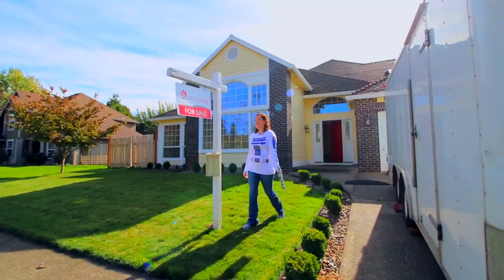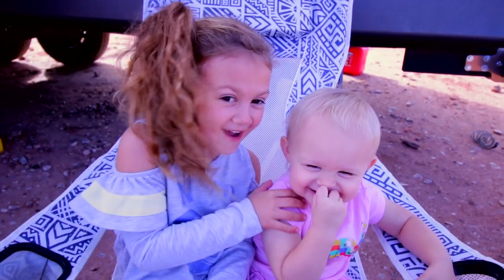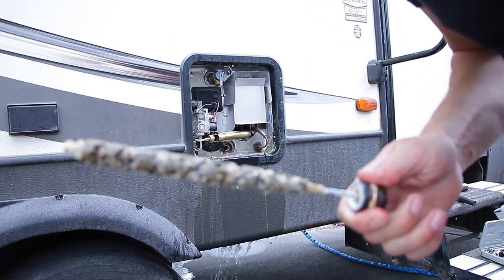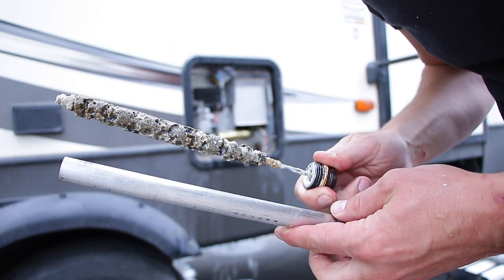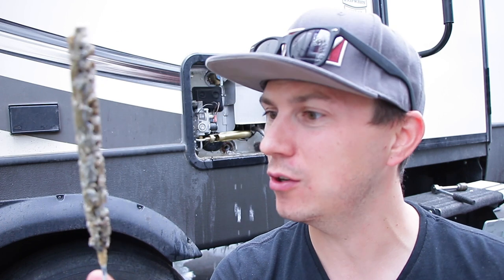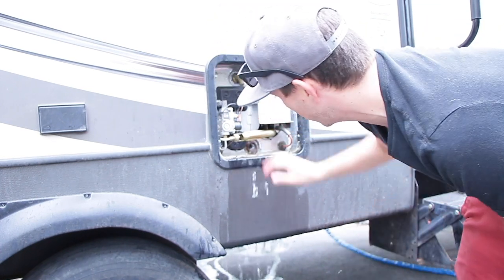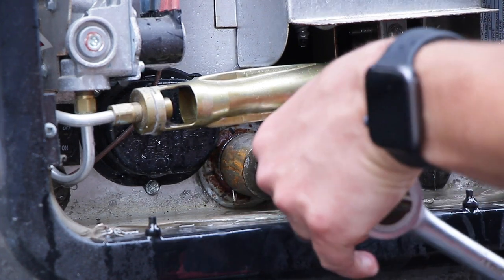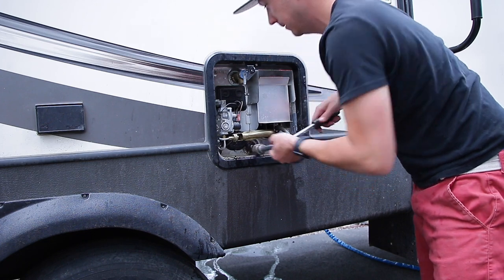🔧 HOW TO REPLACE THE ANODE ROD IN YOUR RV HOT WATER HEATER 🚰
Today we are looking at how to replace the anode rod in a Suburban hot water hear that comes standard in most RVs.  It is recommended every 4 years but if you are full-timing I would do it every two years.  Anode Rod and Gear

➡️Zach Attack
➡️Ryan & Lee H